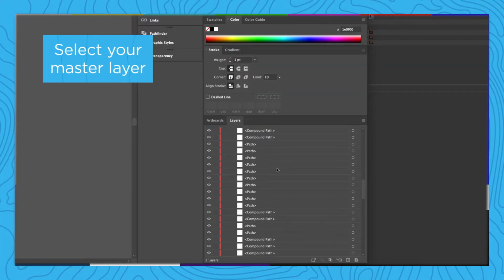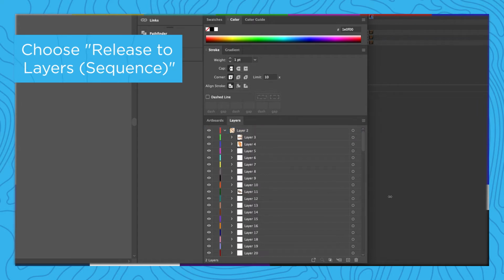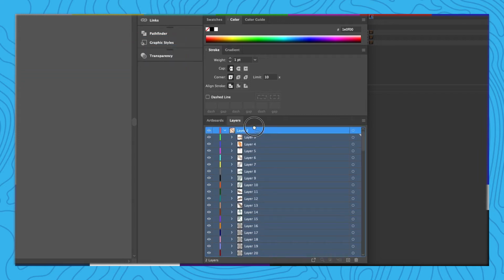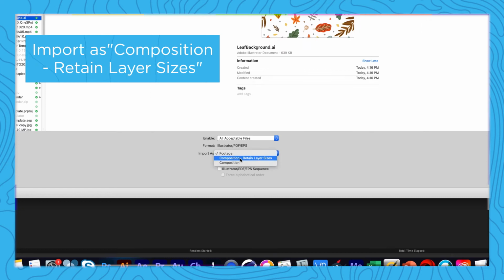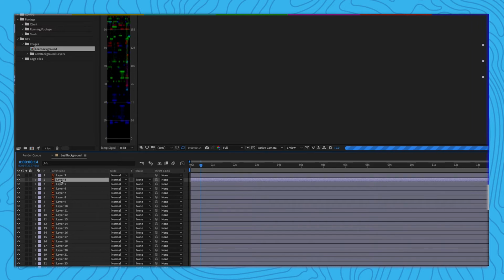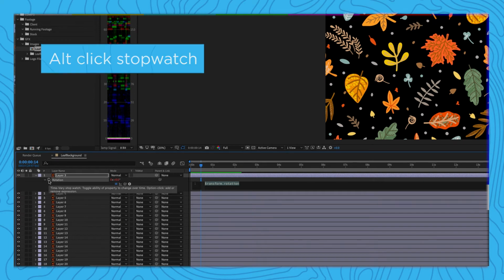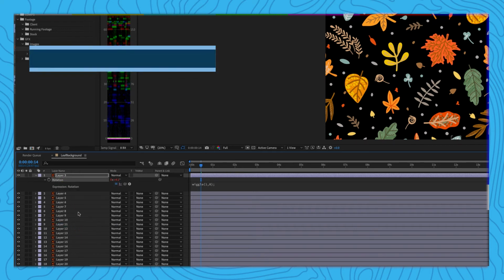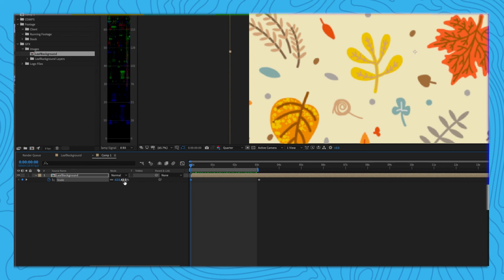Kernel Tips and Tricks | Speed Up Organizing Illustrator Files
Organizational tips on how to organize your illustrator files for After Effects.